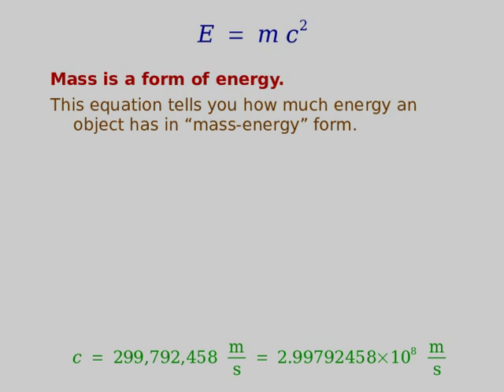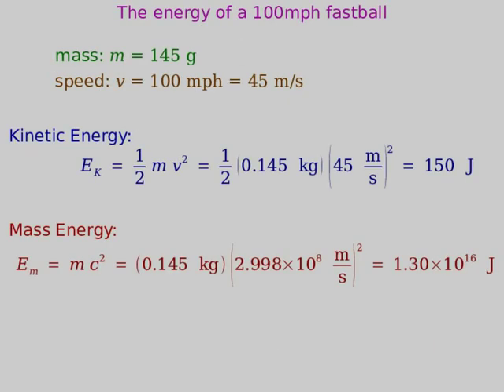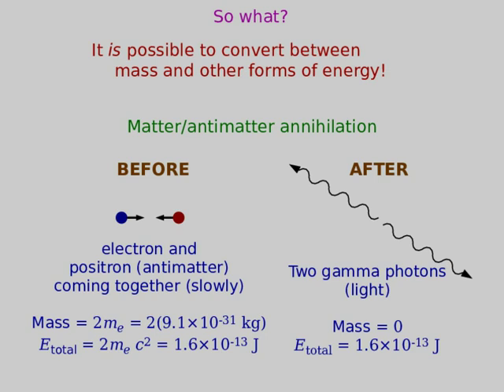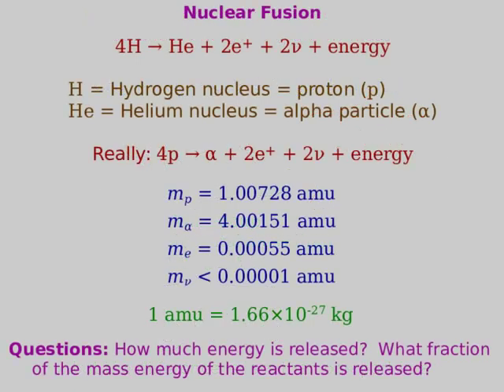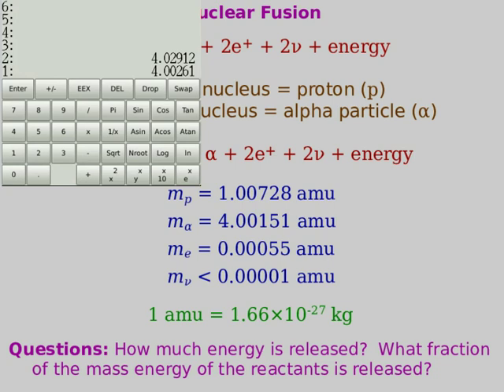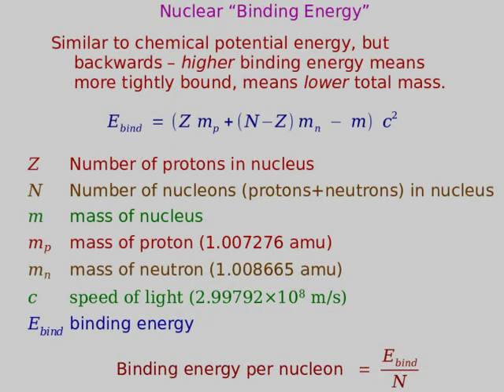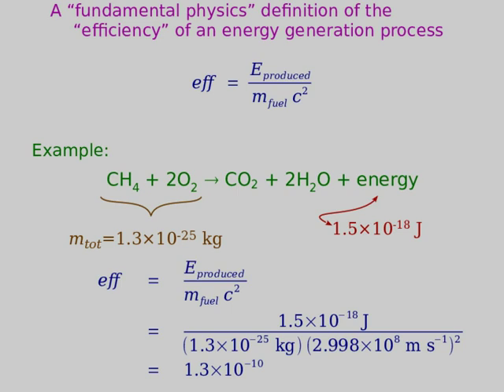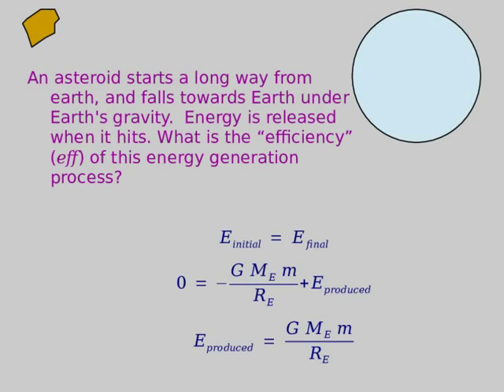Foundations of Physics Lecture: E=mc²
Lecture for Wednesday April 29